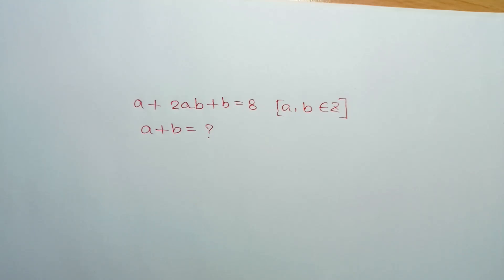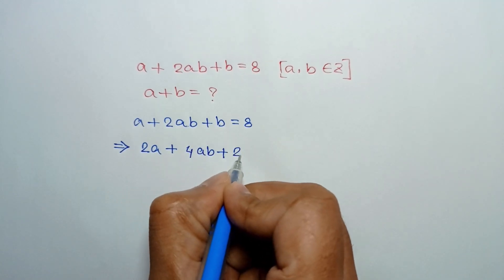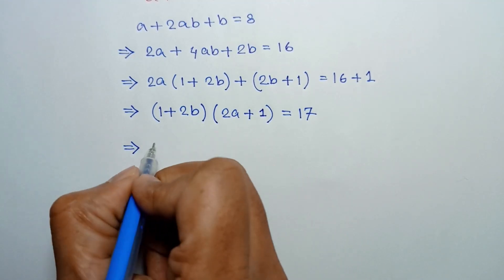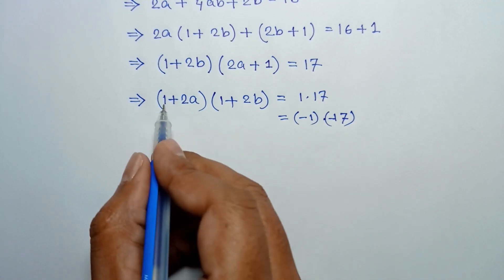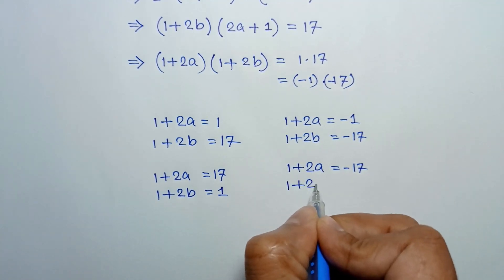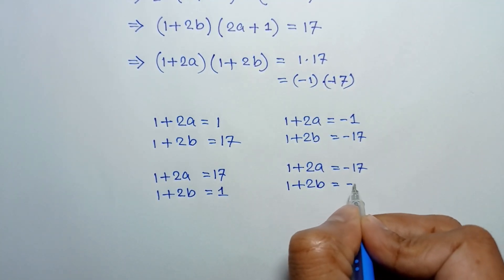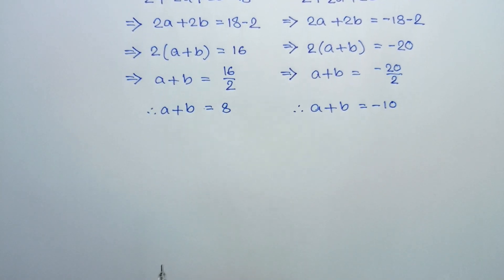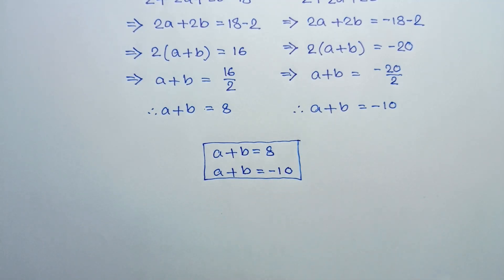A Nice Math Olympiad Algebra Problem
math olympiad
lambert w function
olympiad mathematics
math olympiad questions
maths olympiad
olympiad math
3^x+x=30
mathematics olympiad
olympiad mathematics questions and answers
lambert function
olympiad maths
1 2 3 go
linear algebra
math
math olympiad exam
math olympics
mathematical olympiad
maths olympiad questions
olympiad exam
tetration
w function
algebra
blackpenredpen
olympiad
初中数学
1 2 3 go en français
1 2 go
1=0 proof
2012 theory
differential equations
differential equations class 12
exponential equations
functional equations olympiad
go wrong
ioqm
ioqm preparation
lambert w function series expansion
lectures
math and science nerds
math geometry
math problems
math questions
math solve
mathematica
maths class
olimpiada matematica
olympiad question
olympic math
premath
rmo 2023
rmo maths olympiad
simple math